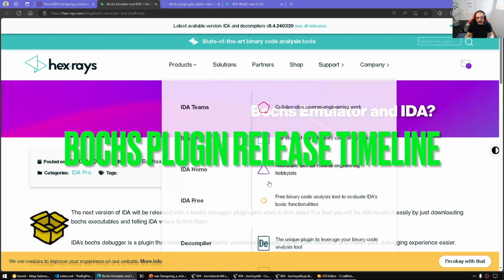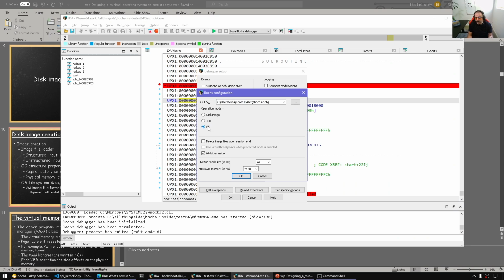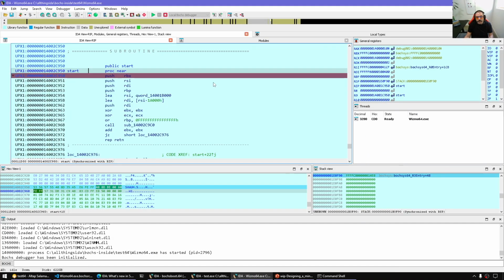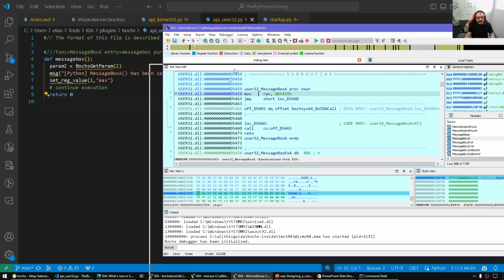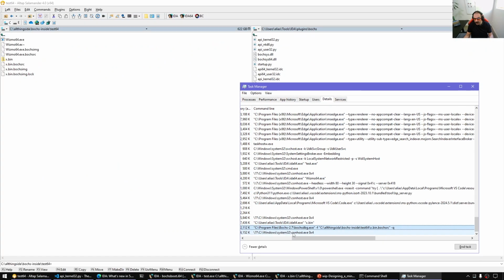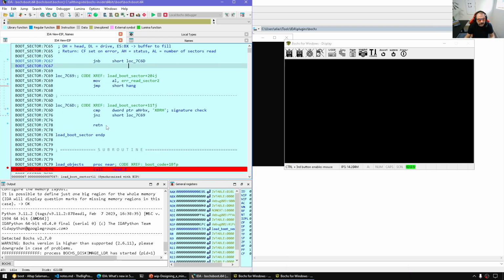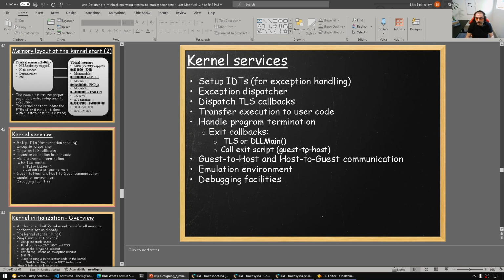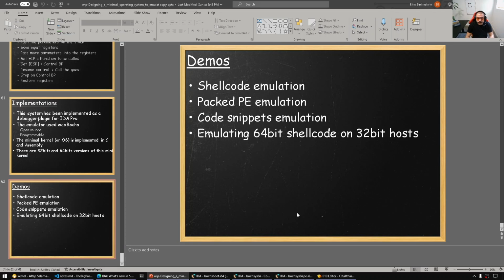Inside IDA's Bochs Debugger Plugin: The lost REcon 2012 talk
Back in 2012, I presented a talk, at the REcon (Montreal) conference, entitled "Designing a minimal operating system to emulate 32/64bits x86 code snippets, shellcode or malware in Bochs". This talk was never released and perhaps was lost or never recorded.

In this video, I recreate the same talk for posterity and educational purposes.

The Bochs software emulator served as the backend for the IDA Bochs Plugin. On MS Windows, Bochs ships with "bochsdbg.exe" which provides a command line interpreter based debugger with which the IDA Bochs plugins communicates via stdio redirection. While this is not enough, a complete system was devised to complete the full integration with IDA: a minimal operating system (boot sector + 32/64 bits minimal operating system) and the Bochs debugger plugin (disk image creation system + execution engine). At the end, we could debug Windows executables, shellcode/executable binary code and full Bochs disk images (say Windows XP Bochs images, etc.). The Bochs IDA plugin was released with IDA 5.4 back around November of 2008.

We touch upon various topics:

- System design
- Debugging 16 bits DOS code and 64bits ring0 code with IDA
- A light introduction to master boot record
- IDT/GDT
- Minimal operating system that mimics the Windows environment
- Advanced configurations of the Bochs debugger plugin
- File format design
- Guest to host and host to guest communication
- ...and more

Table of contents:

00:00 - Introduction
00:42 - Backstory
02:05 - Bochs plugin release timeline
02:31 - What's this talk about?
03:20 - Design motivation
04:15 - System overview
06:30 - Virtual machine's disk image creation overview
07:24 - Virtual memory management
08:35 - Overview demo in IDA
09:42 - Handling PE dependencies
10:40 - Disk image and other artifacts
12:25 - Handling API emulation
13:12 - Special APIs emulation
14:36 - Augmenting API emulation via scripting (IDC & Python)
16:19 - The "startup" configuration scripts
18:21 - The "BxIDACall" and "BxUndefinedApiCall" mechanisms
19:36 - Demo: Unpacking a UPX packed binary inside the emulator
21:26 - Binary code/shellcode emulation
23:17 - Specialized disk images can be likened to hibernation files
24:10 - Virtual Disk image's MBR explained
30:39 - The Virtual Disk image file format
32:40 - Bochsys64.dll: the MS Windows like minimal OS
34:43 - Bochsys32.dll: Interrupts, SEH and TLS callbacks
36:35 - Guest to host communication